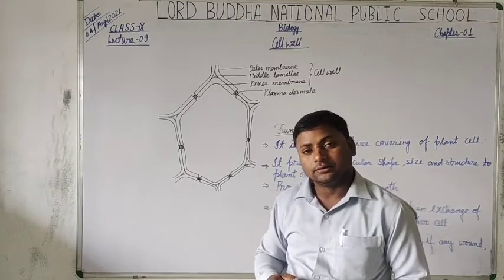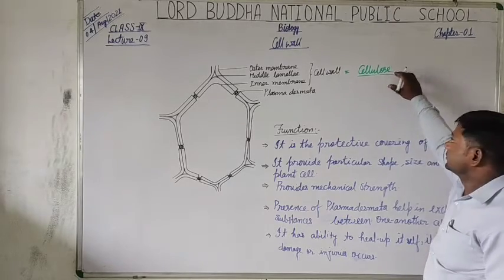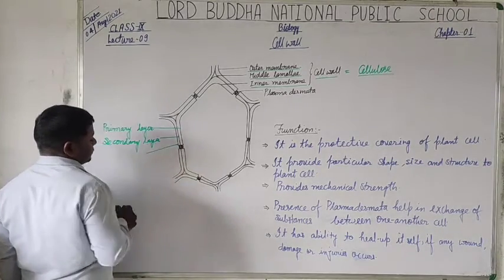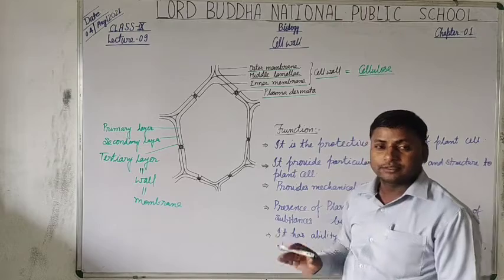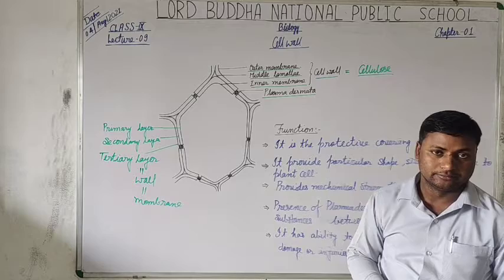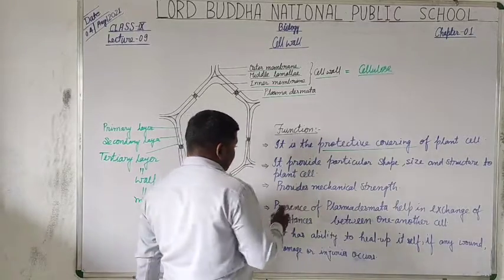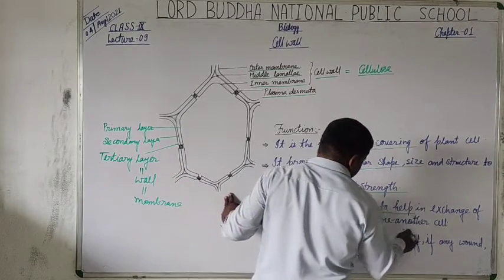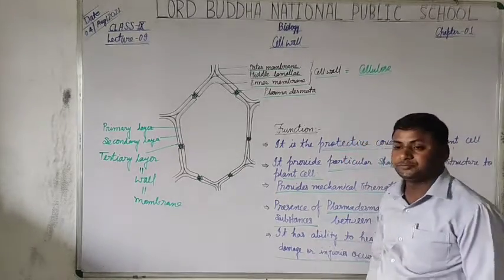Biology Class-9 Chapter-1 Lecture-09 Topic-Cell wall:Structure & Function